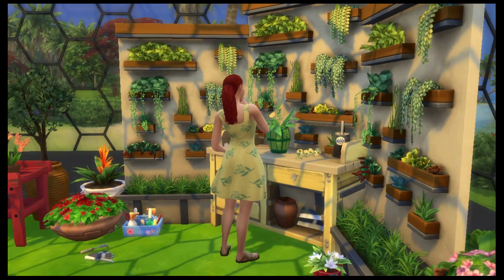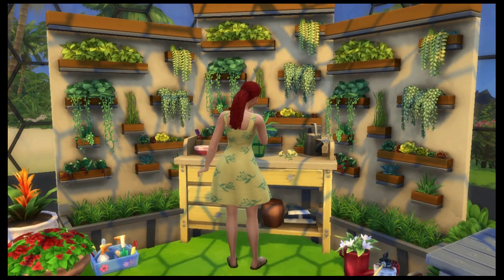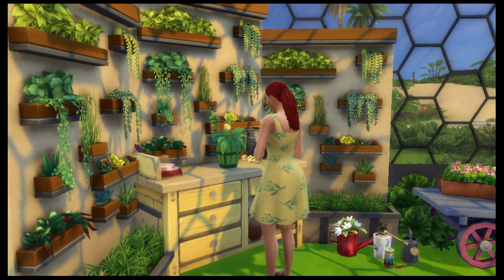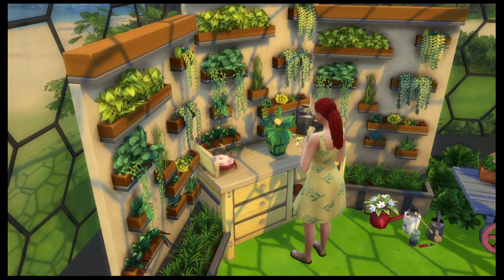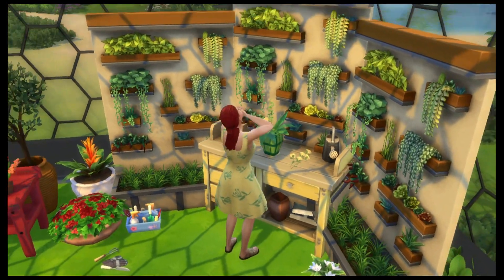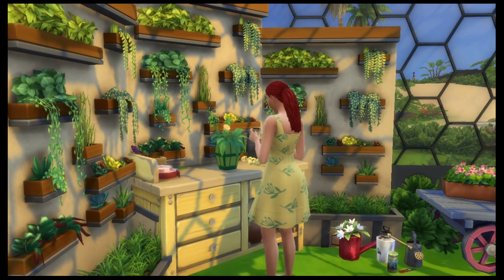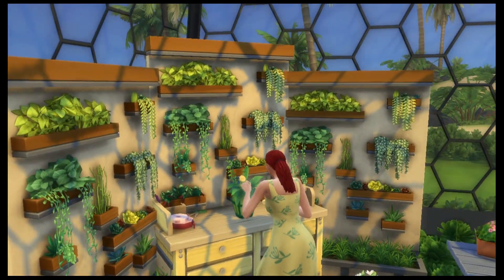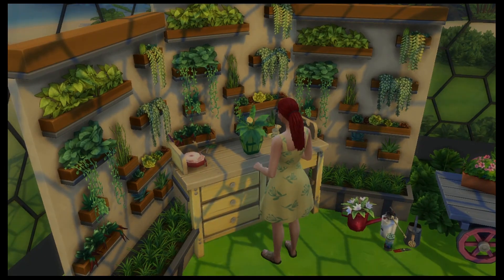The Sims 4 Tutorial: Functional Florists Nook (NO CC)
This is a simple tutorial showing how to make a functional florists nook, using the Walling in the Garden Planter and the Violets are Blue Flower Arranging Table

*Notes*
Please turn on bb.moveobjects
Objects:  Walling in the Garden Planter (Indoor Plants)
Violets are Blue Flower Arrangement Table (Outdoor Activities)
Raise Object: ctrl+9
Increase Objects Size: ]
Decrease Objects Size: [